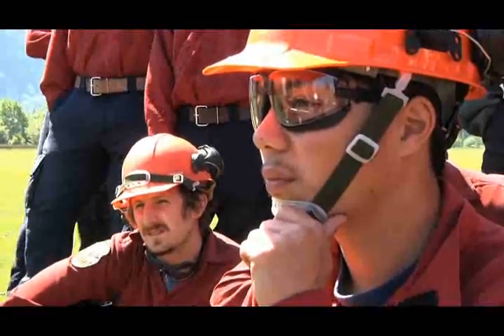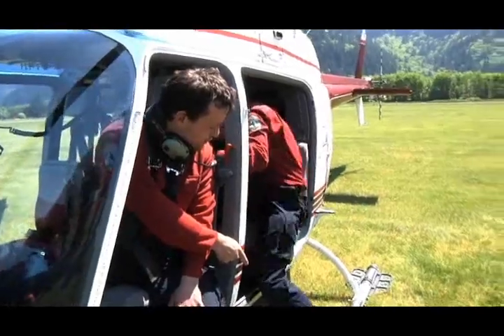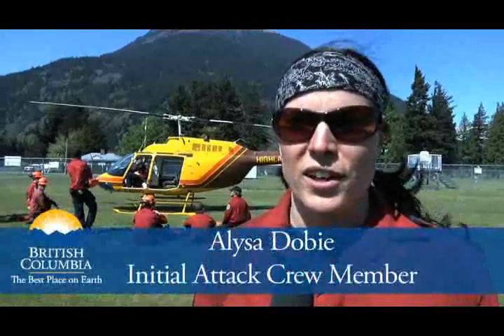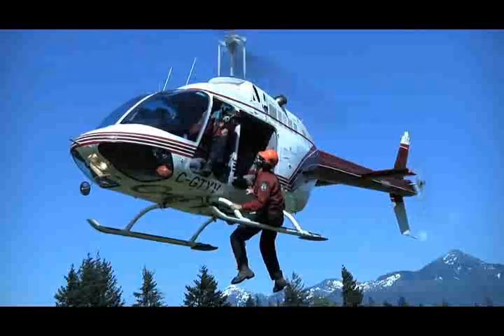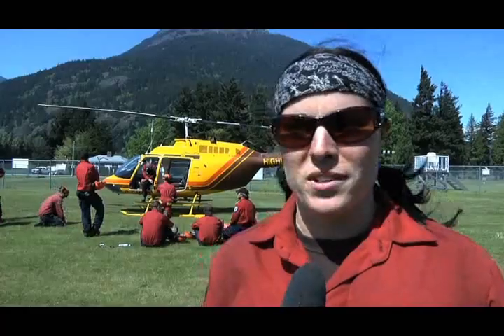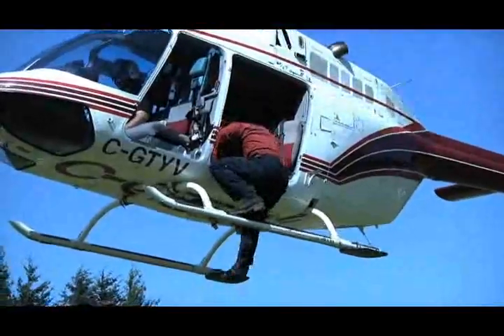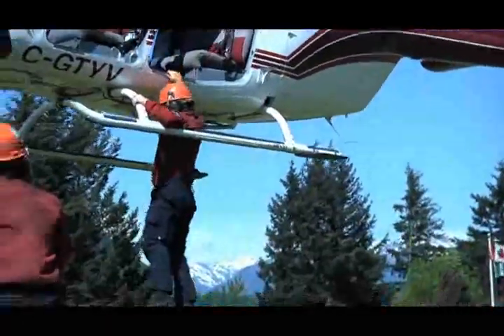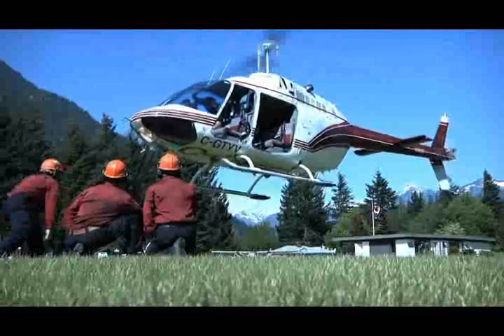Hover-exit and Bambi Bucket Off-load Port Testing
Check out B.C. wildfire crews perform helicopter hover-exit recertification and test a new, made-in-B.C. helicopter bucketing system.